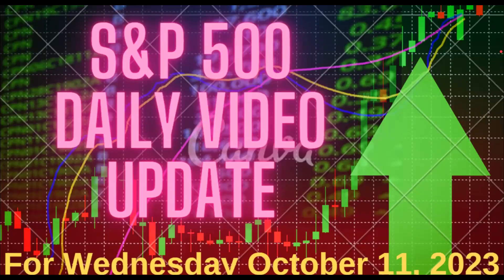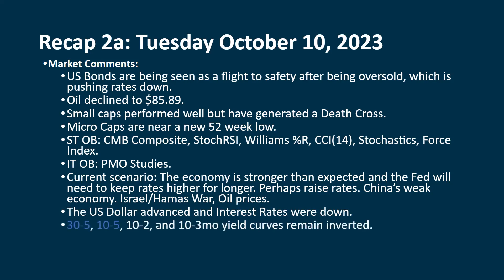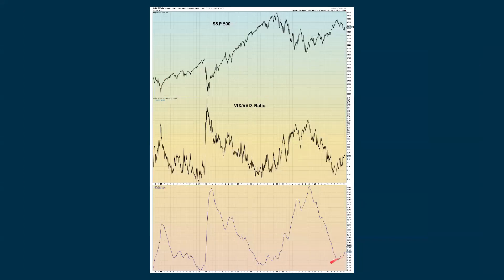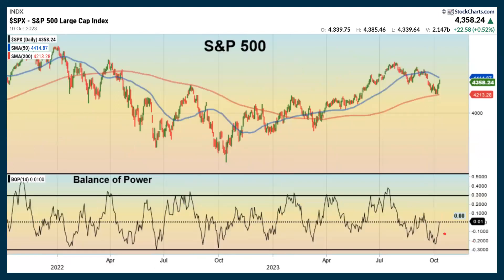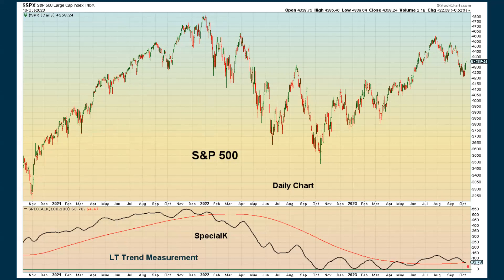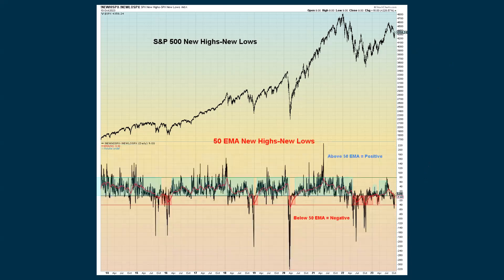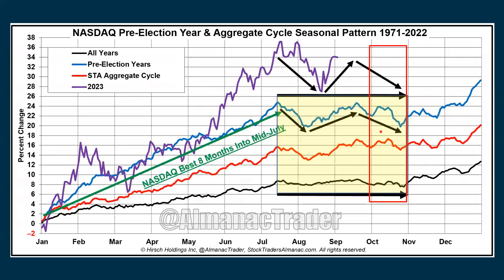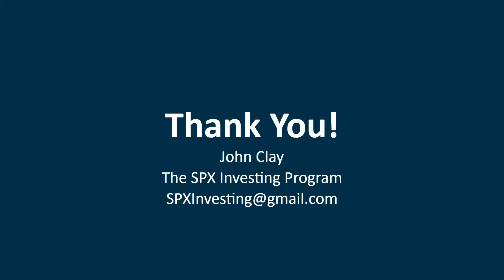S&P 500 Daily Market Update for Wednesday October 11, 2023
Each day the market is open, a video is prepared which analyzes and evaluates current conditions of the S&P 500.
Daily and Monthly Pivot Points: Posted on the Community Tab.
Martin Pring', Arthur Hill, Tom McClellan, Larry Williams, Tom Bowley